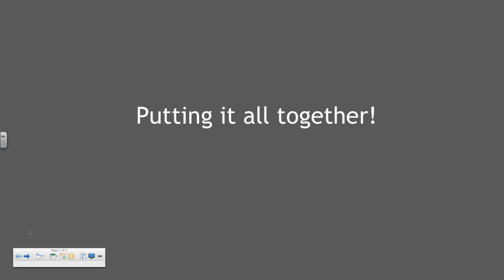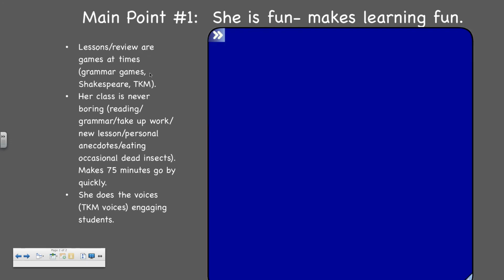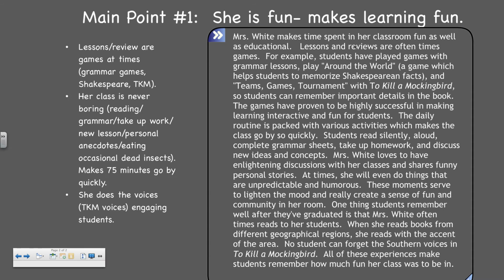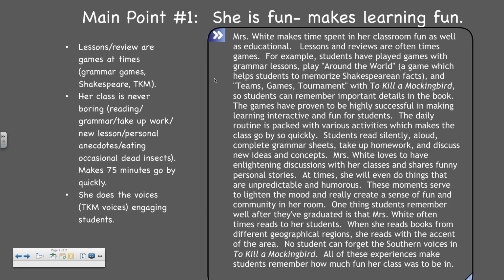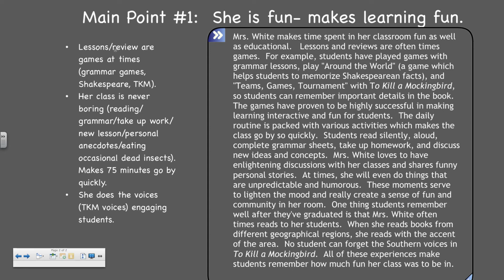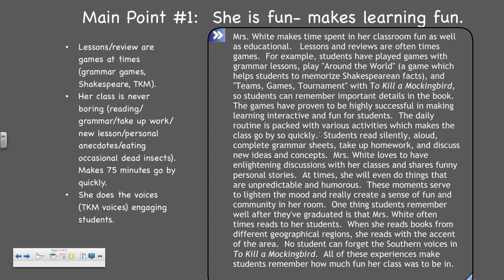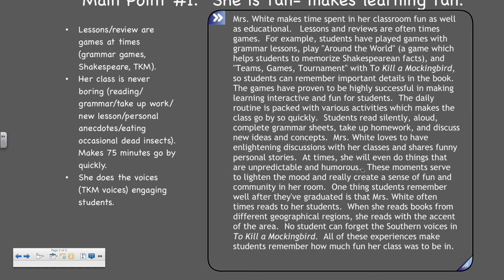Putting it all together.mov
Essay Video #2- From the outline to the first rough draft